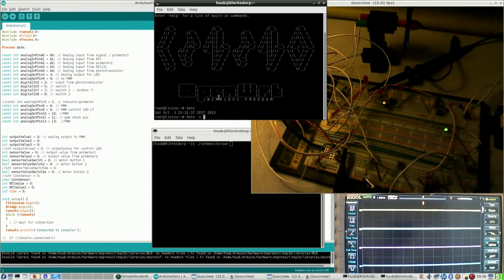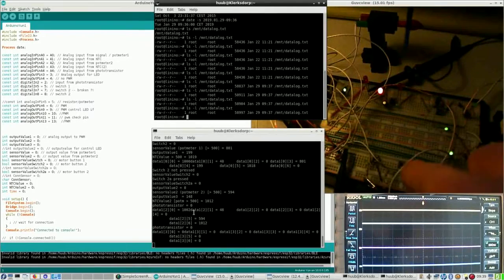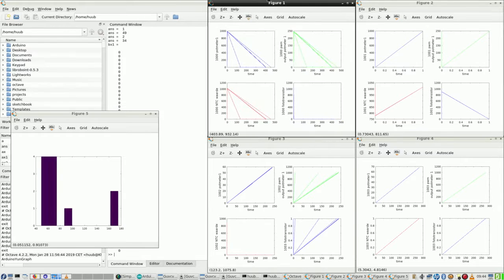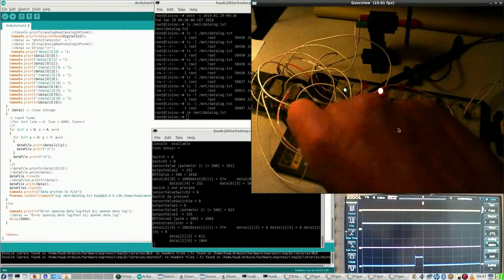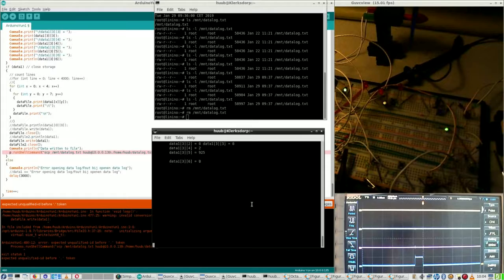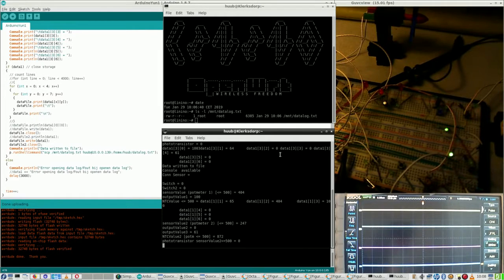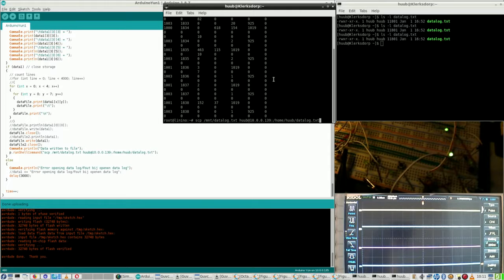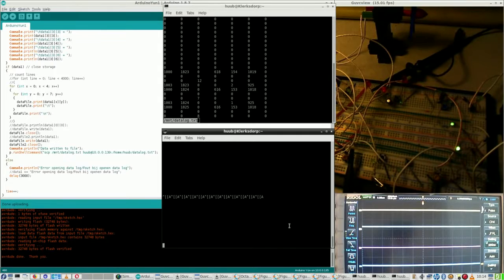Arduino Yun ep. 111: electronics, fischertechnik, oscilloscope, C, data, scp, Octave, algorithm,more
See also the 1 February 2019 blog for info, pictures.